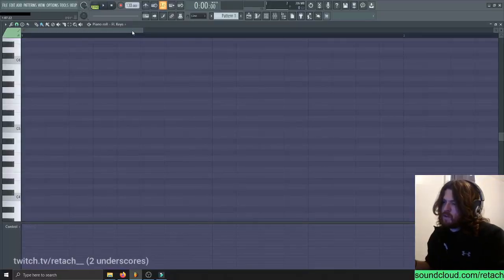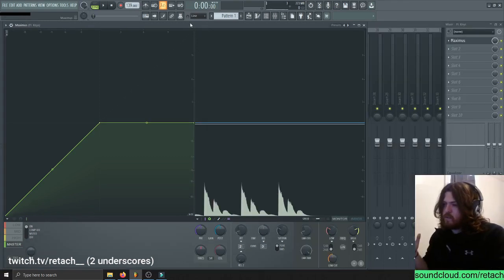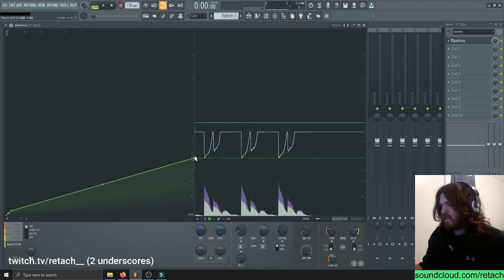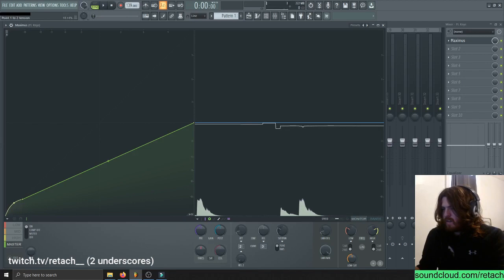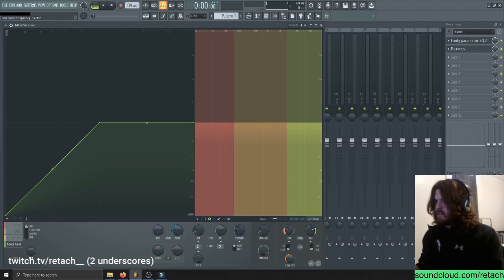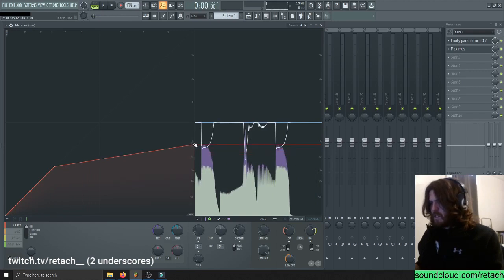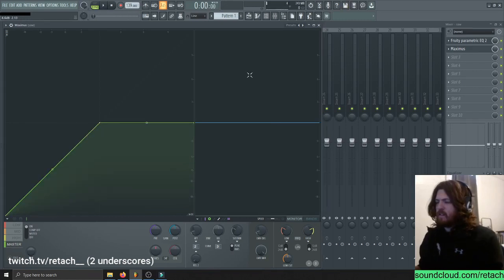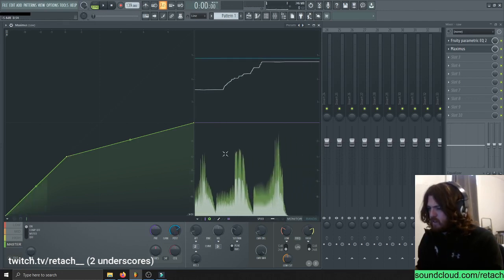Compression with Maximus is easy and very visual (a quick lesson in FL Studio)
The multiband compressor in Fl studio is awesome. Ive used it for years now, powerful and visual.